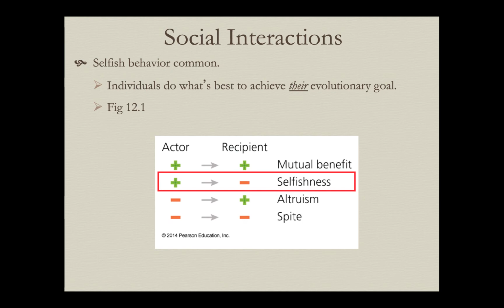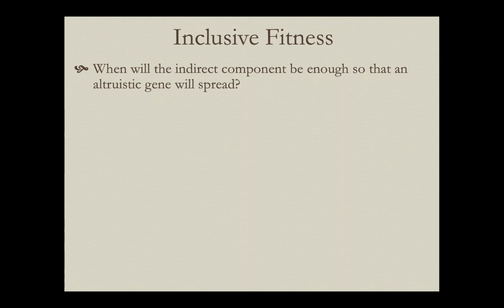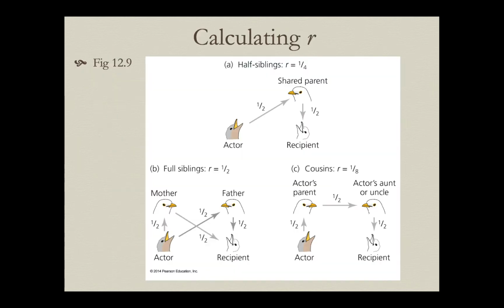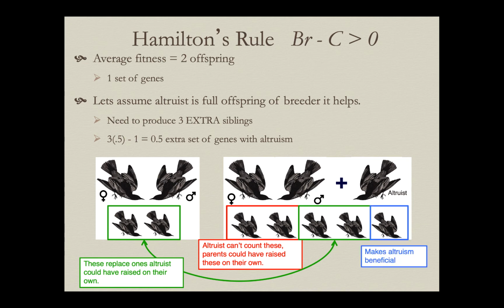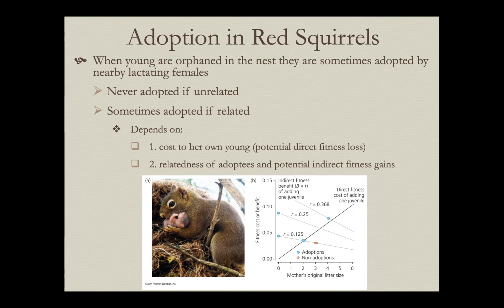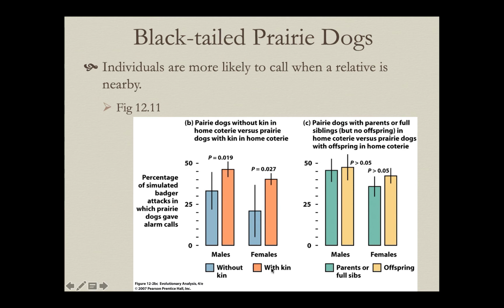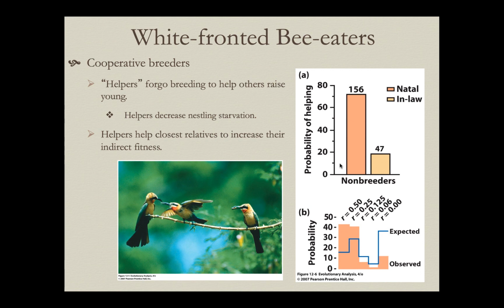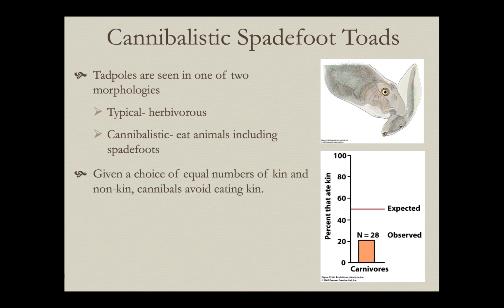Evol 13 Social Evolution I